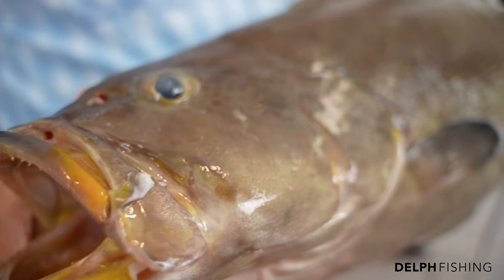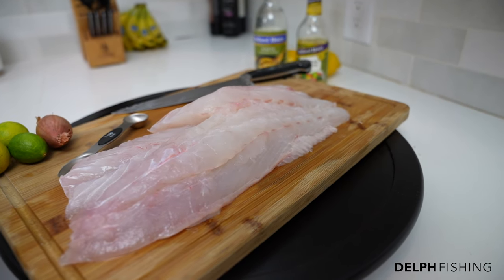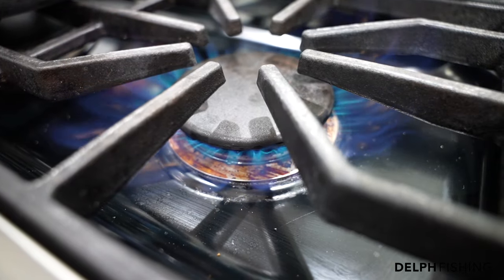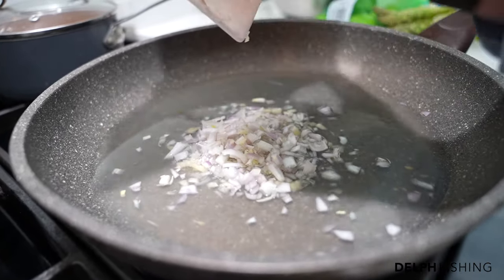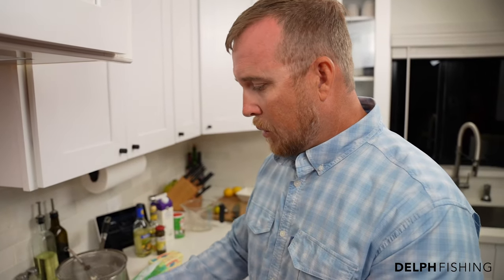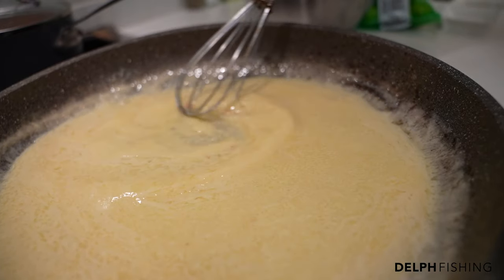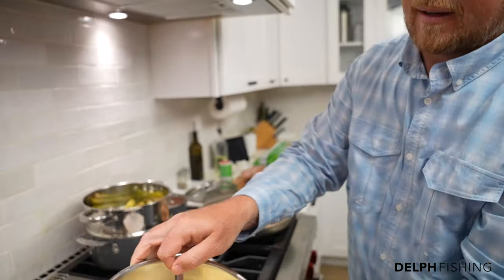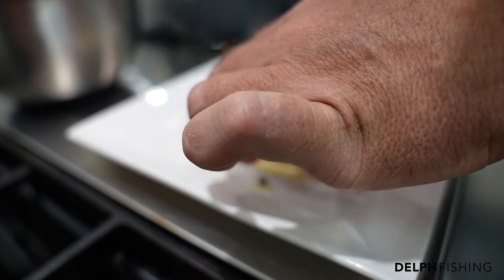Scamp Grouper Key Lime Beurre Blanc! (Gourmet Grouper)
In this episode, Captain Billy Delph cooks up Scamp Grouper Peppercorn Key Lime Beurre Blanc. This gourmet grouper dish is something to try at home and impress your loved ones!

This recipe includes the following:

 Ingredients
 • ⅓ cup white wine
 • 3 tablespoons fresh Key lime juice
 • 2 tablespoons finely chopped shallot
 • 2 teaspoons white wine vinegar
 • ½ teaspoon minced garlic
 • 2 tablespoons whipping cream
 • 1 cup unsalted butter, chilled and cut into small pieces
 • ½ teaspoon Key lime zest
 • ¾ teaspoon kosher salt
 • 1 ½ teaspoons chopped fresh chives
 • 2 tablespoons of green pepper corns

Directions
Step 1: Combine first 5 ingredients in a small skillet; cook over medium heat until reduced to 3 tablespoons. Stir in whipping cream, and cook until reduced to 3 tablespoons.

Step 2: Reduce heat to medium-low; add butter, 1 tablespoon at a time, stirring until butter melts. Remove from heat; strain through a metal sieve. Stir in lime zest and salt. Keep warm. Stir in chives just before serving